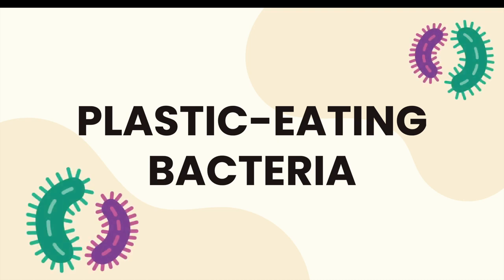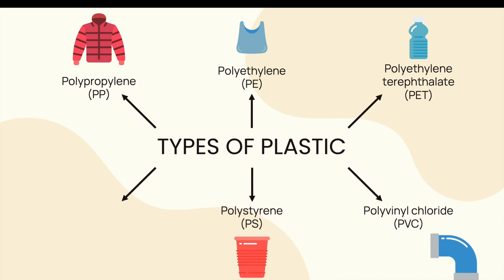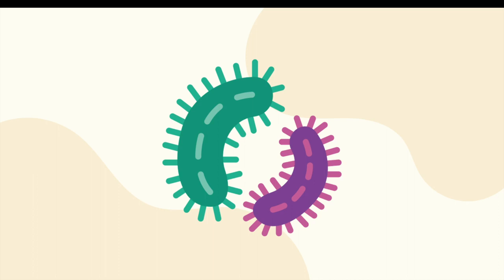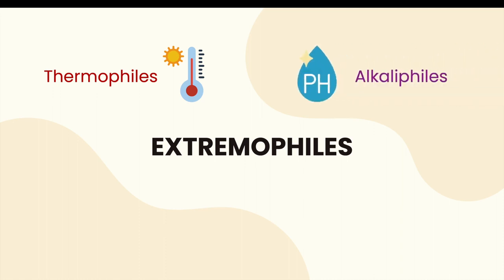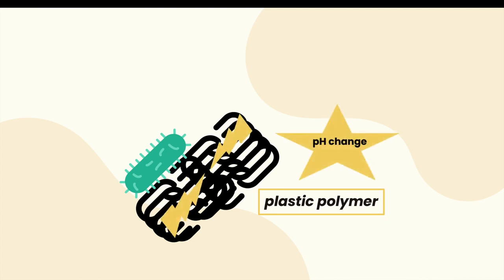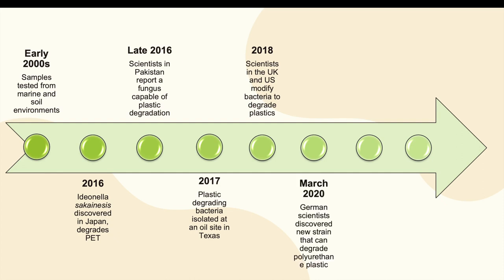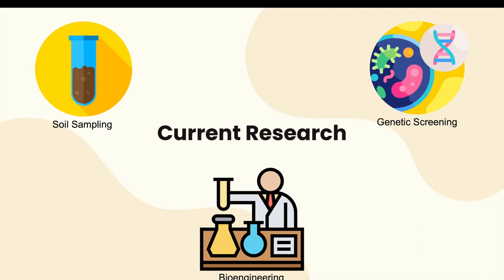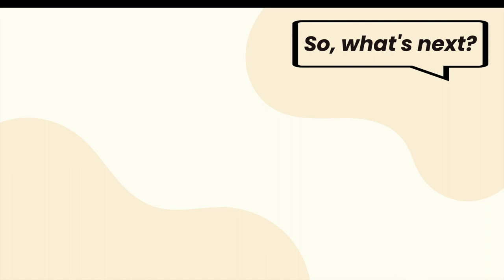Plastic Eating Bacteria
Welcome to another video in the series "Recent Hot Topics". The focus of this video is plastic eating bacteria, a hot topic in the media over the past few years. In this video we will cover plastic, how plastic is degraded, bacteria, and the specifics of plastic eating bacteria. We will discuss a timeline over which plastic eating bacteria was discovered, current research, limitations and challenges, and future research necessary within the field.

This video was made by McMaster students Sarah Afshar, Austin Barr, Rachel Carson, Emma Koster, and Nathalia Kulatunga in collaboration with the McMaster Demystifying Medicine Program.

References:

Atanasova, N., Stoitsova, S., Paunova-Krasteva, T., & Kambourova, M. (2021). Plastic Degradation by Extremophilic Bacteria. International Journal of Molecular Sciences, 22(11): 5610.

Carpenter, S. (2021, December 10). The race to develop plastic-eating bacteria. Forbes.

Misra, J., & Mallick, P. (2020). Managing wastewater using plastic eating bacteria – A sustainable solution for sewage fed fisheries. Journal of Indian Chemical Society, Vol. 97(Apr 2020), 513–519.

Priya, A., Dutta, K., & Daverey A. (2022). A comprehensive biotechnological and molecular insight into plastic degradation by microbial community. Journal of Chemical Technology & Biotechnology, 97(2): 381-390.

Plastic eating bacteria – can it work?: RTS. Recycle Track Systems. (2021, May 19).

Yuan, J., Ma, J., Sun, Y., Zhou, T., Zhao, Y., & Yu, F. (2020). Microbial degradation and other environmental aspects of microplastics/plastics. Science of The Total Environment, 715, 136968.